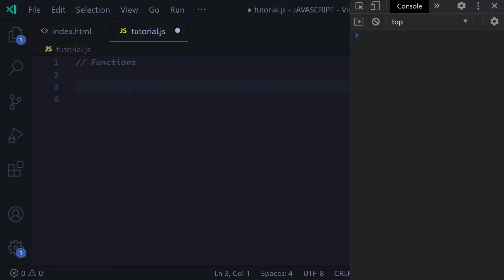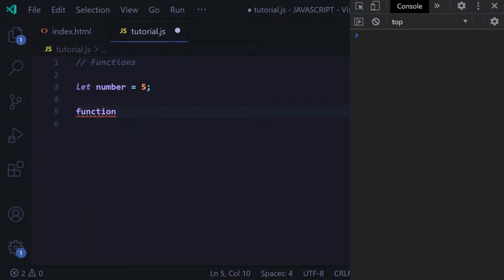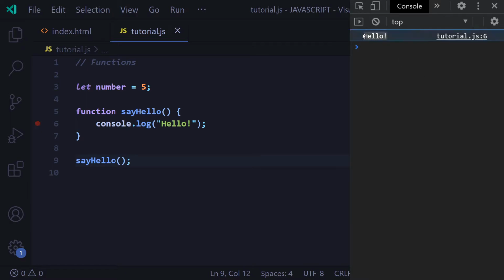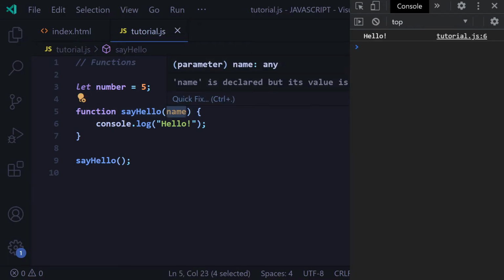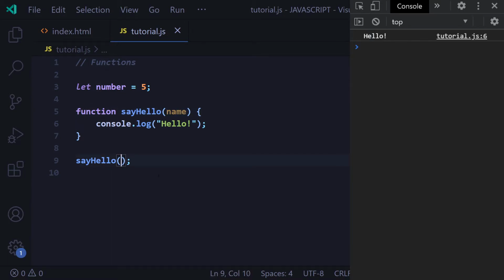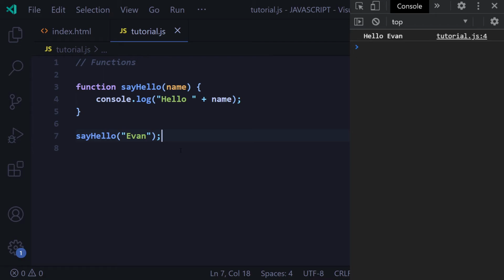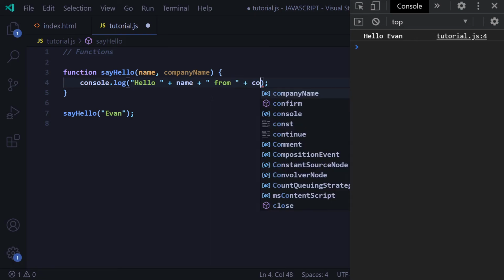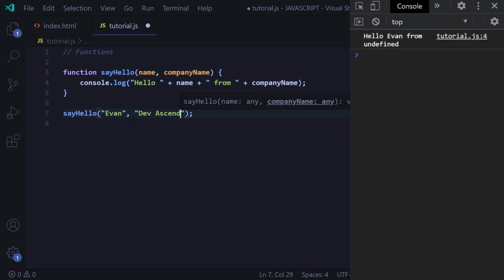Javascript Tutorial for Beginners - Functions [Ep. 5] (2020)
In this video, we go over the functions in Javascript.

🕐 Timestamps:
00:00 Introduction
00:14 Arrays
01:34 Access position in arrays
04:18 Length property